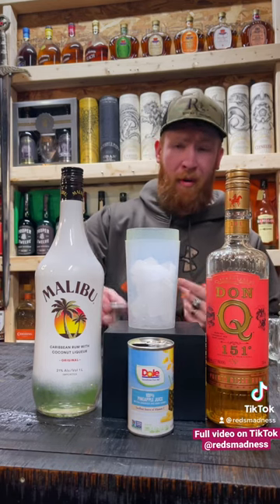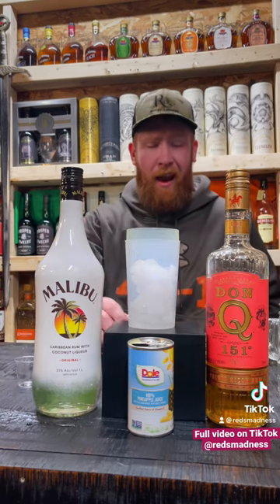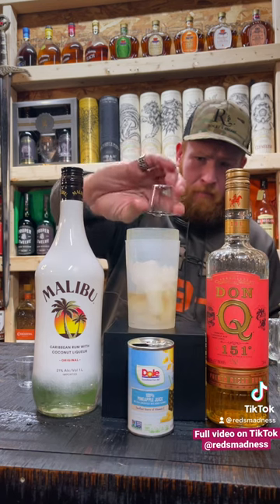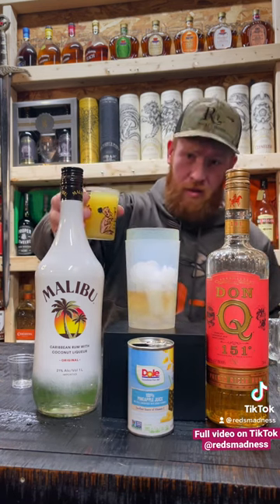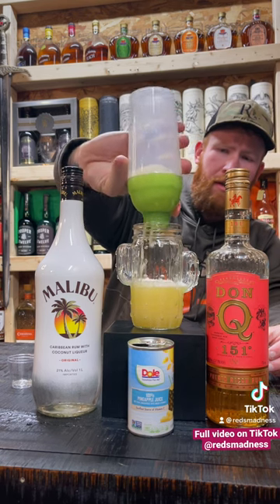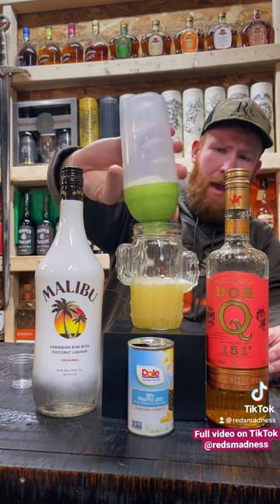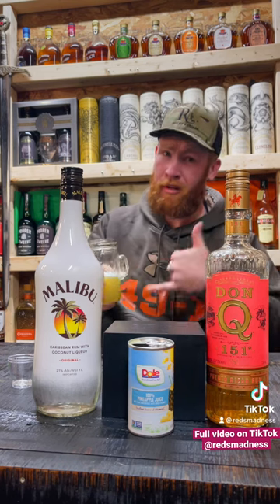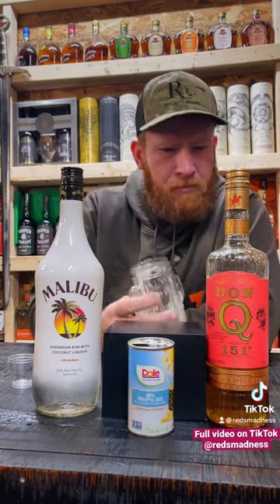Caribou Lou 🤙🏽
A Tech N9ne Classic

1oz 151 Rum
1oz Malibu Rum
4oz Pineapple Juice